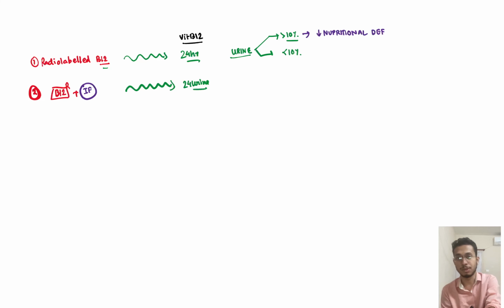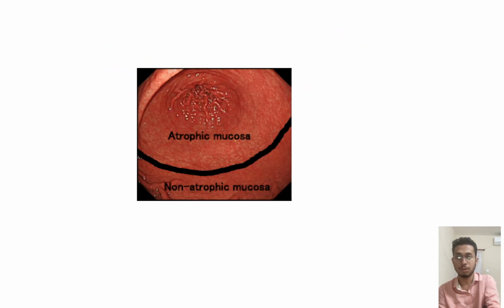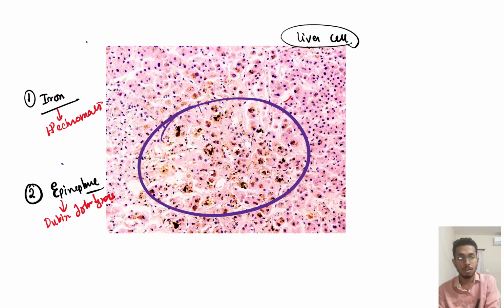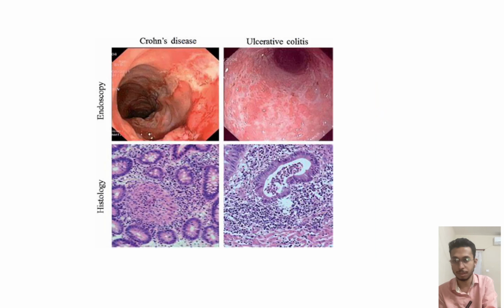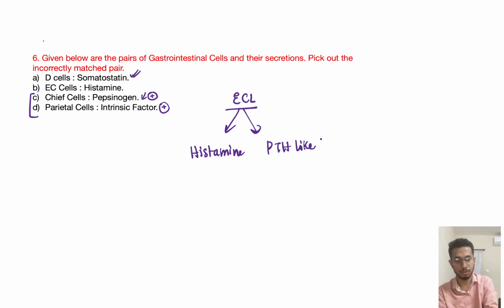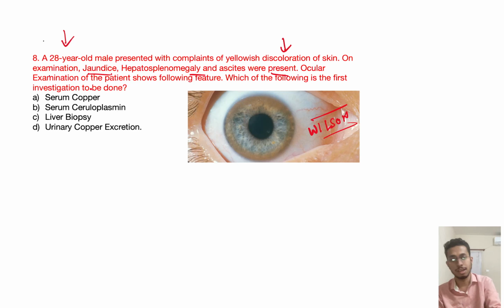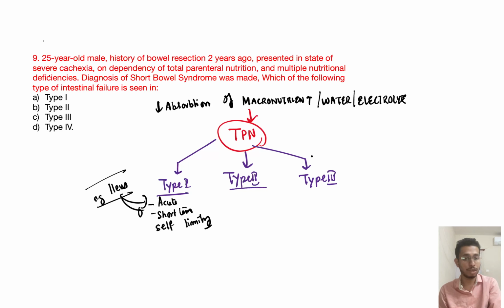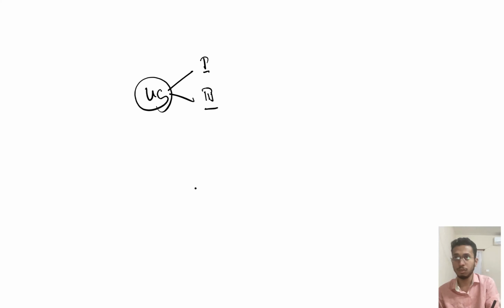NEET-SS 2023 MEDICINE RECALL | GASTROENTEROLOGY | SET-2 | HARRISON BASED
In this video I have discussed recall question with references from Harrison 21st Edition, Sleissenger Gastroenterology, NEJM articles, Best Practice Gastroenterology.

1. Schilling test is normal in ____________ ( NEET-SS 2023)
Gastric Bypass
Small Intestinal Bacterial Overgrowth.
Crohn’s Disease
Celiac Disease.
2. An elderly geriatric male patient with T2DM presented with complaints of epigastric pain and dyspepsia for the past 3 weeks. He is on Naproxen 500 mg BD for the management of Rheumatoid Arthritis. On abdominal examination, epigastric tenderness was present. The most likely cause is
A)Acute mesenteric ischaemia
B) Peptic Ulcer.
C)Panniculitis.
D) Vasculitis

3. 45 year old female, BMI 34 Kg/m2, presented with complaints of RUQ pain. She also is known case of PCOS on medical management. Lab reports revealed mildly abnormal ALT and AST and hypertriglyceridemia. A liver biopsy was performed that showed the following features. The most likely diagnosis is?
A)Hepatoblastoma
B)Non-alcoholic steatohepatitis
C)Drug Induced Liver Injury
D) Hemochromatosis

4.33 year old female patient presented with the complaints of anorexia, abdominal pain, loose stools and weight loss. On abdominal examination, right lower quadrant tenderness was present. An ileocolonoscopy wad performed and the biopsy showed inflammatory infiltrates extending beyond the mucosa into the submucosa and muscularis with crypt hyperplasia and crypt abscess with skip lesions. The most likely diagnosis is?
A) Crohn’s Disease.
B) Ulcerative Colitis.
C) Ileo-caecal Tuberculosis.
D) Celiac Disease.

5. Which of the following is the first test to be done in Zollinger Ellison Syndrome?
A) Fasting blood Glucose.
B) Fasting Serum Gastrin.
C) Fasting Serum Insulin.
D) Fasting Serum Somatostatin.